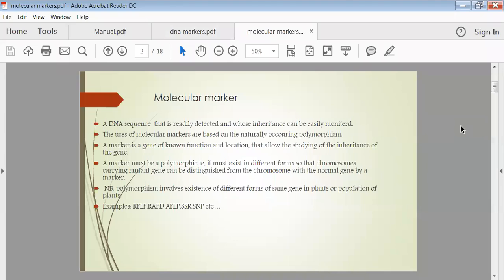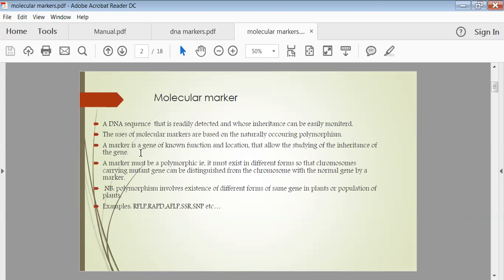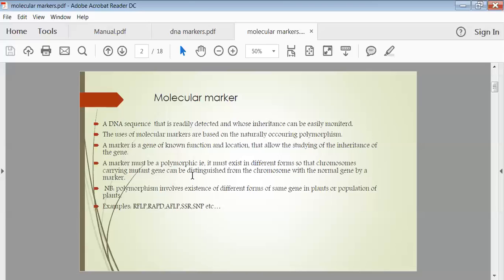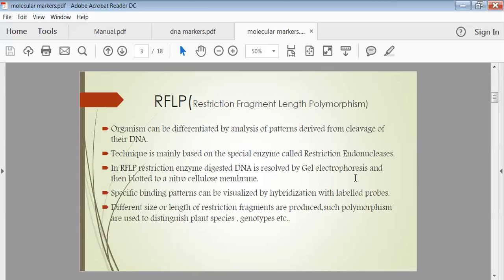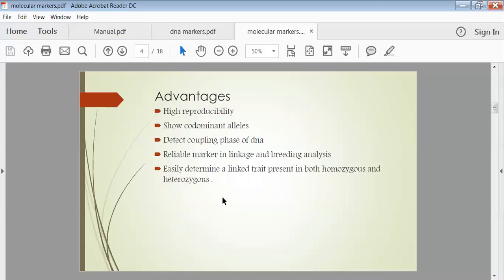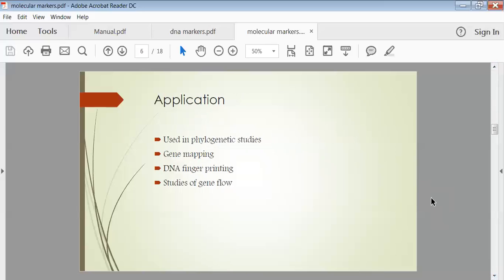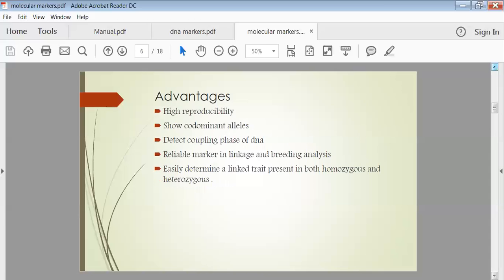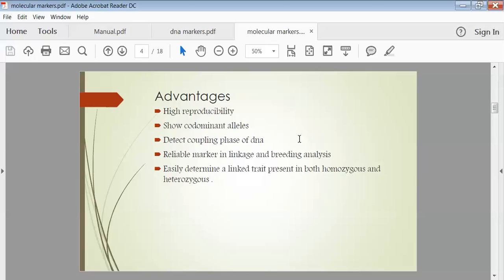Lecture34_MMB201_DNA markers (RFLP)_2019 batch